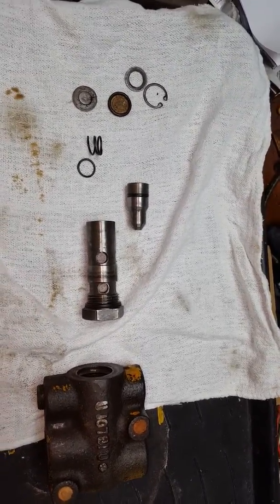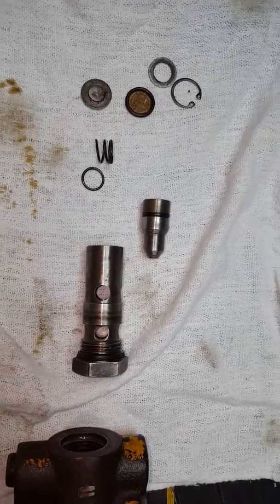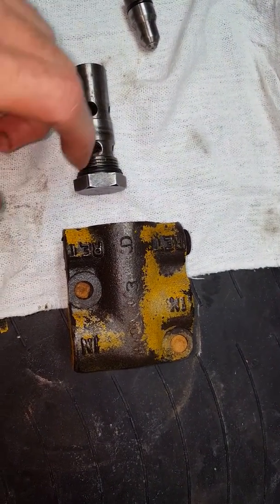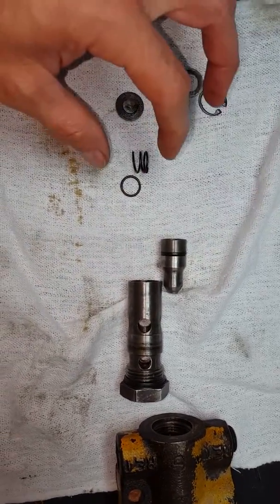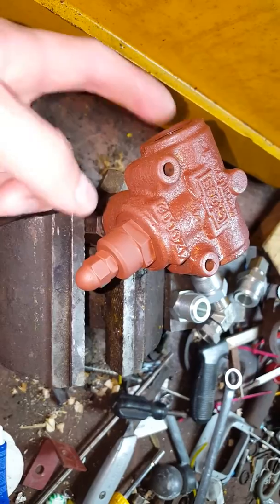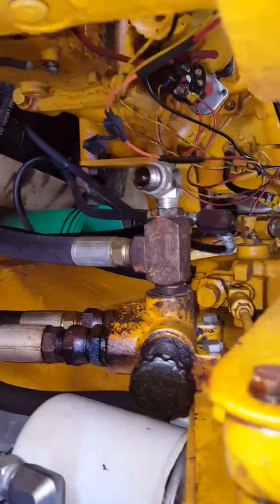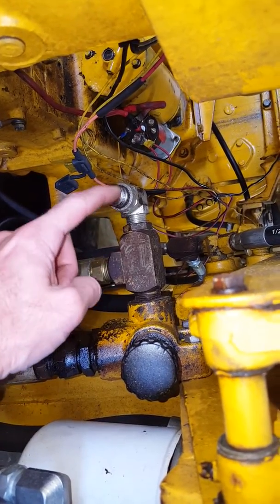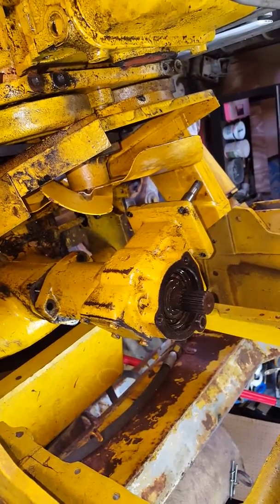John Deere 440 ID Backhoe - Pressure Relief Valve Assembly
I found a replacement valve assembly that had enough ports to include my pressure gauge and fits right into the side of the front bucket control valve assembly.

Cross RD12D SRDH Series Relief Valve